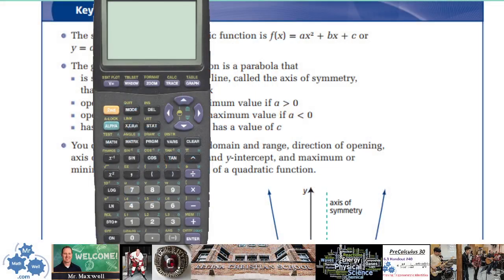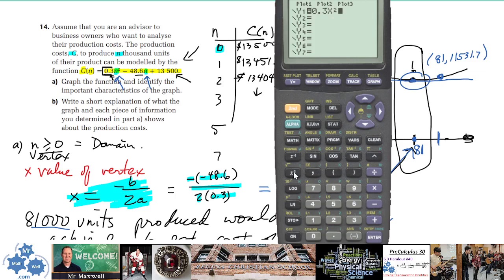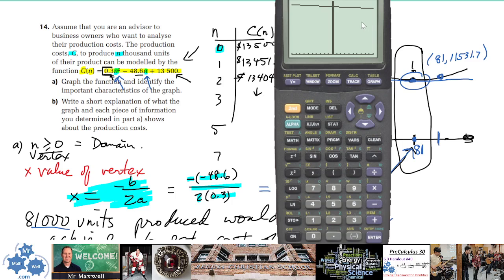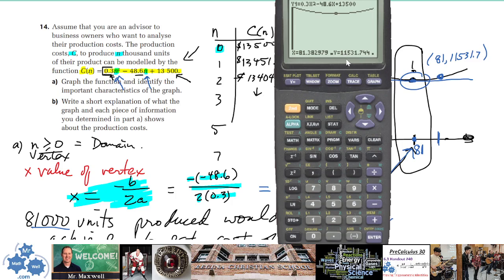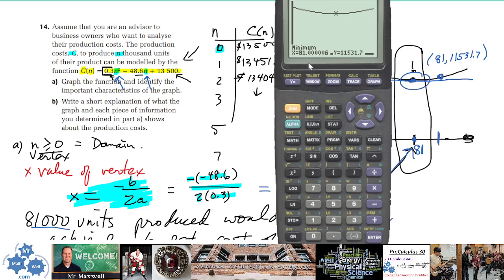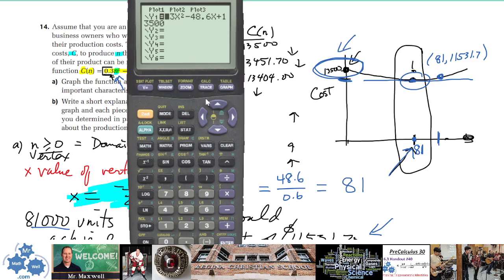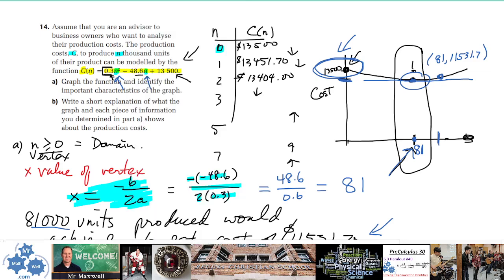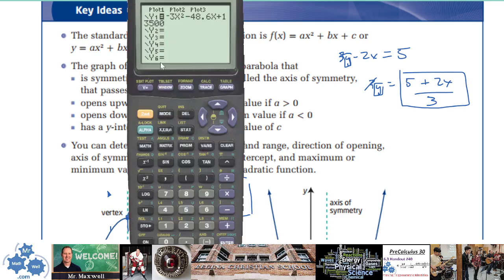PC 20 / PC30 Using Graphing Technology Calculator for Quadratic Equations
Demonstration on how to use the Ti-83 Graphing Calculator for Quadratic Function questions.